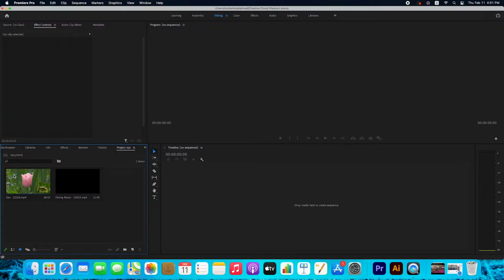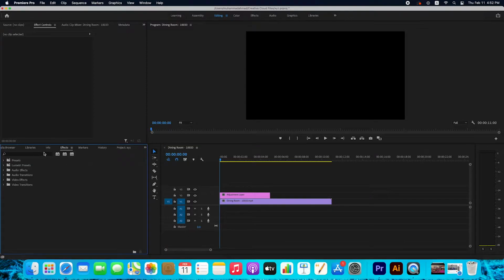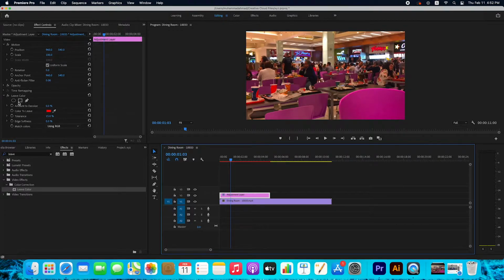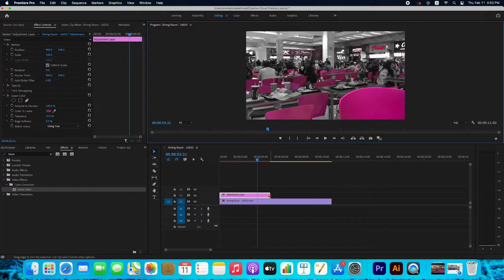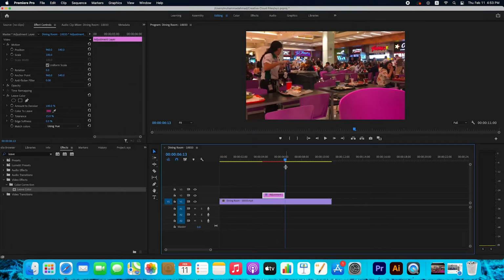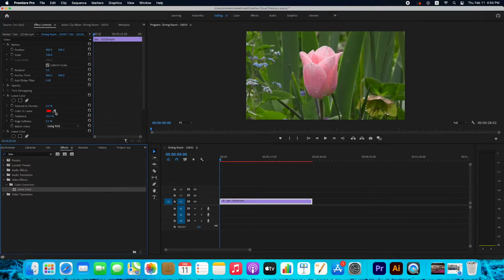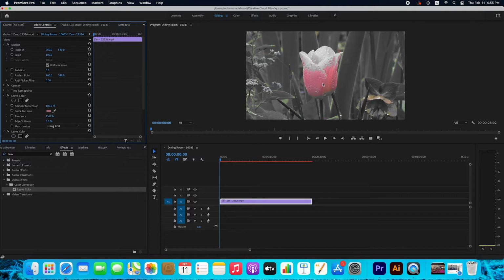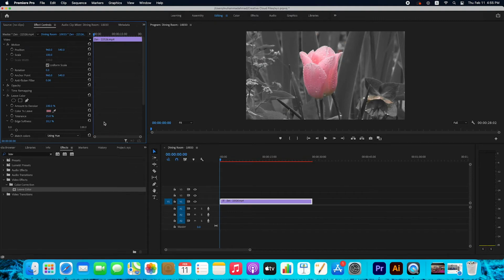How to change the colors in a video into black and white using Adobe Premiere Pro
In this video, we will guide you on how to change the colors in a video into black and white using Adobe Premiere Pro. We will also guide you on how to change the color of a video into black and white except one object.